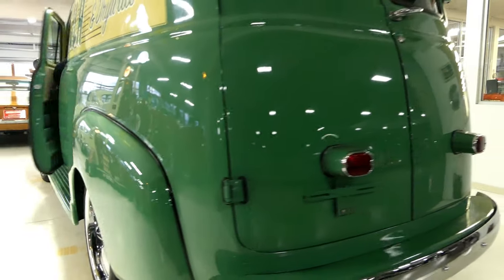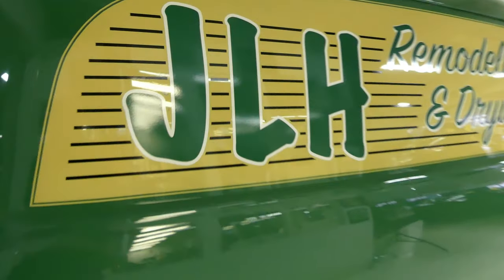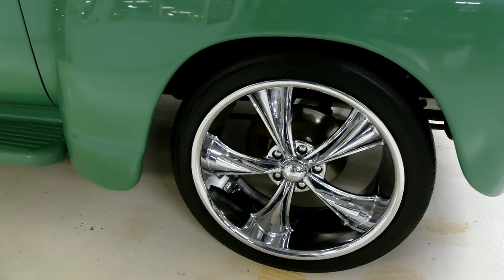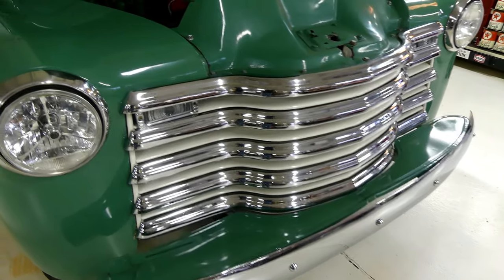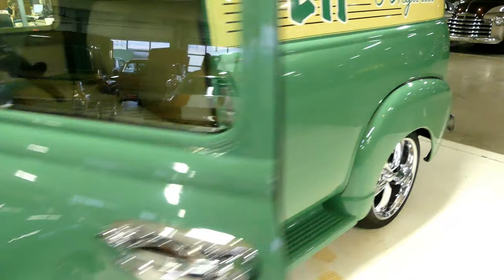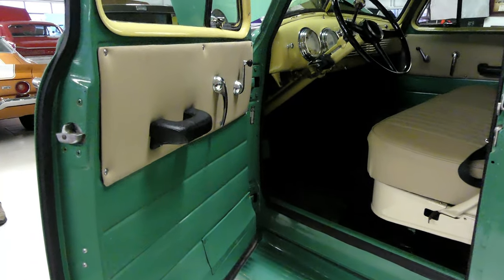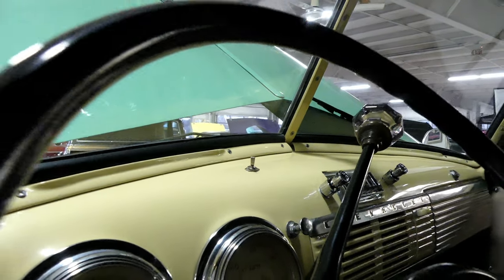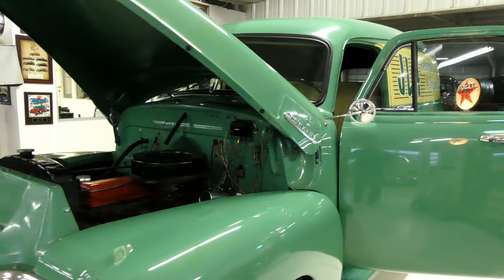1952 Chevrolet Suburban at Cruisin Classics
to check the availability of this Classic

Cruisin' Classics is proud to present to you this 1952 Chevrolet Suburban Panel truck. It is a fantastic driver, with an old yet modern look. The 20” BOSS 338 Chrome wheels wrapped in Nexen tires really gives the truck a 21st century style. But the interior and paint scheme still have a classic style to them. It features a 235 CI straight 6 engine under the hood, backed by an automatic transmission. It does however have Disc brakes up front to help slow it down. The front end is the original straight axle. The rear end appears to be original, or at least era correct. This is a good in town driver, or weekend toy but it is not necessarily suited for long distance drives. Let's dive into the details of this rare beauty.

The mileage is 0. And is not actual.
ENGINE
235 CI Inline 6 Cylinder
Casting:3837004
2 Barrel Carburetor

TRANSMISSION
2 Speed Powerglide Automatic

BRAKES
Manual Brakes
Disc Up Front
Drum Rear

EXTERIOR
Super Slick Green Paint Accented with Yellow
Lettering Is Vinyl (can be removed)
5 Spoke 20” Chrome Boss 338 Wheels
Rare Panel Truck
Excellent Chrome
“Barn Door” Style Rear Doors

INTERIOR
Leather Bench Seat
Seat Belts In Front
Rear Cargo Area
RetroSound Radio
Detachable Speakers In Cargo Area
Column Shift Automatic

This rare piece has been very well maintained, and is from the state of Washington. Which means it is incredibly solid. Most of these trucks were beat up from use over the years and neglected, while this one is the exact opposite. If you are looking to upgrade a vehicle to make it your own, or use this as advertising as the last owner did... you will not be disappointed. The Panel truck is seldom seen in this body style, so you are almost sure to be the only one at your local cruise ins. We encourage you to look thru the pictures as well as the walkaround video to get a better idea of the style and condition of the vehicle.